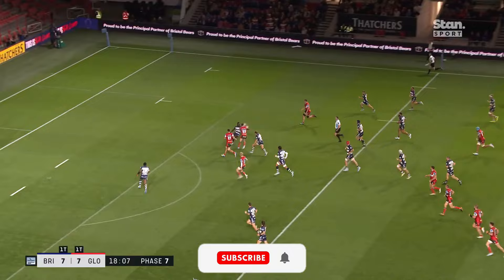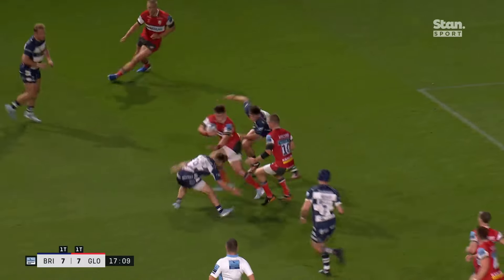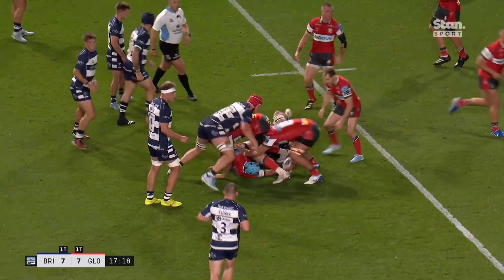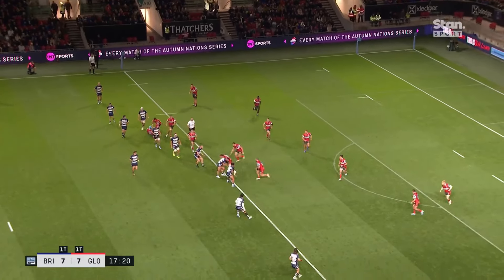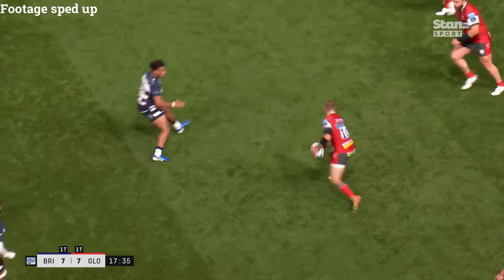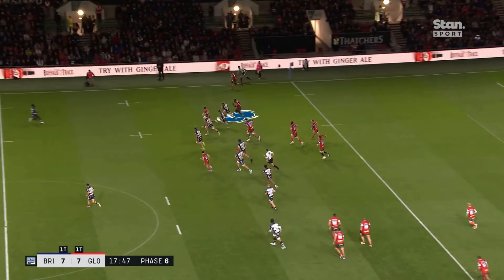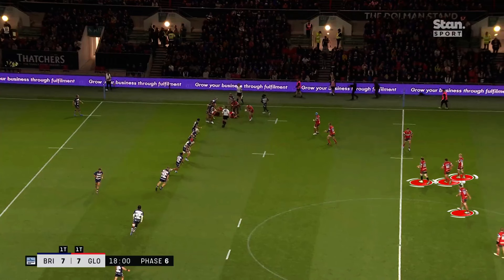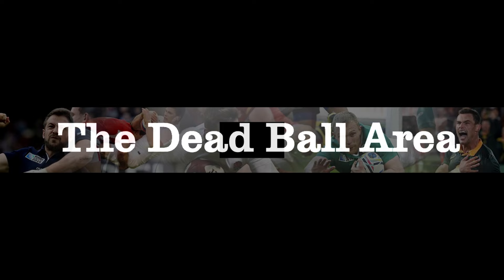The Anatomy of a Try: Freddie Thomas vs Bristol September 2024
A look at Gloucesters fantastic coast to coast, 7 phase try vs Bristol.

This CHANNEL is NON-PROFIT!